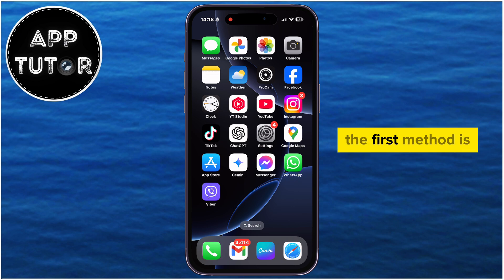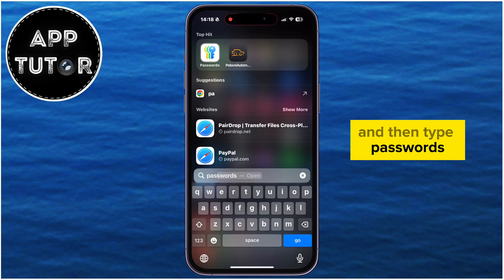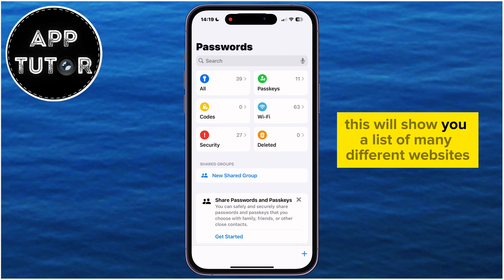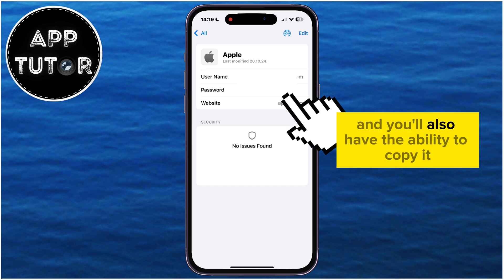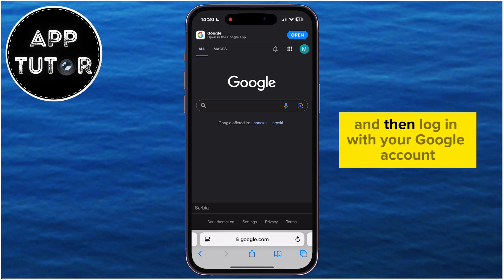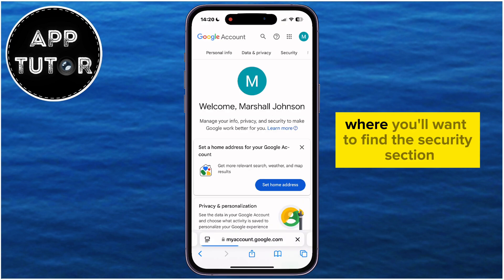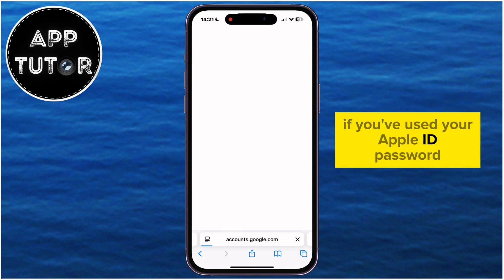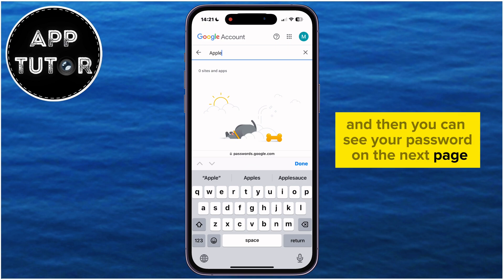How To See Your Apple ID Password On iPhone (2025)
Learn how to find your Apple ID password on your iPhone in just a few simple steps. In this video, I’ll show you how to use the new Passwords app available on iOS 18 to securely access your saved Apple ID password. I’ll also demonstrate an alternative method using Google’s Password Manager in case your password isn’t stored in the app.